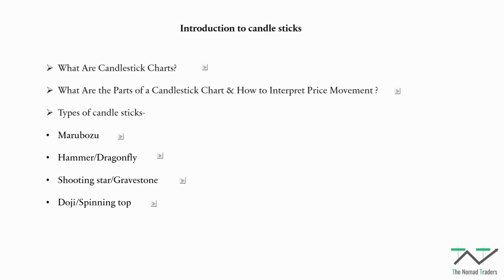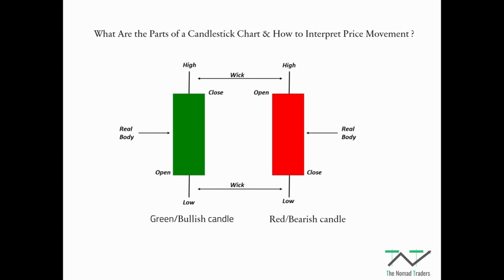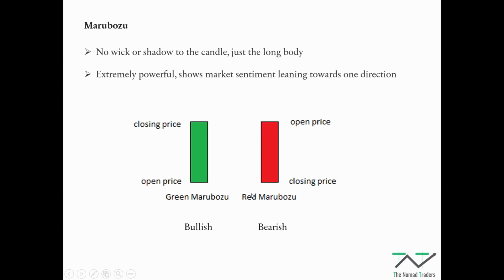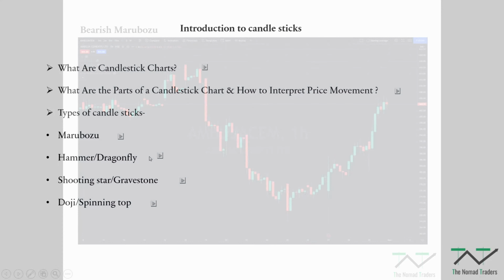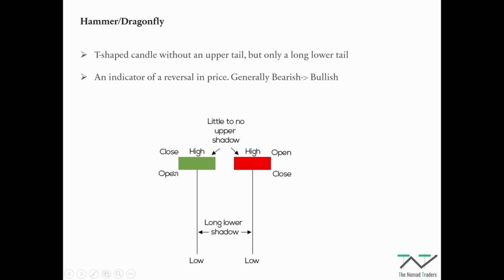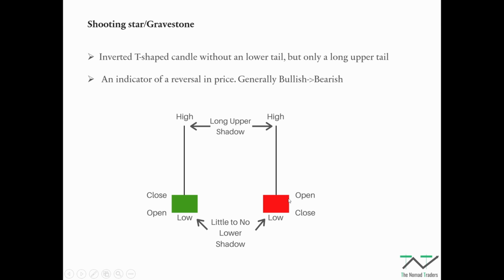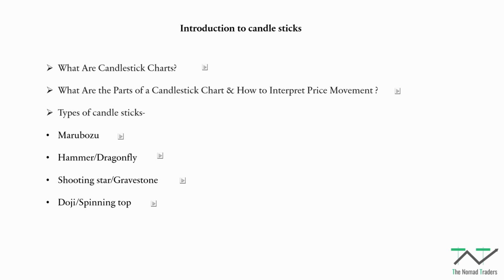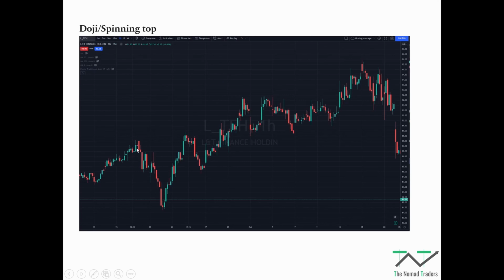Introduction to CANDLESTICKS | Basics of price action | Trading | Stock Market | The Nomad Traders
The Video gives a brief introduction to candlesticks, their components, the prominent individual candle stick types we come across in charts & are trade worthy